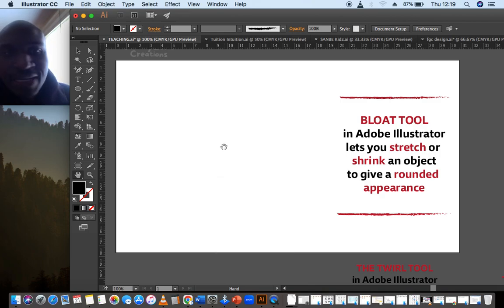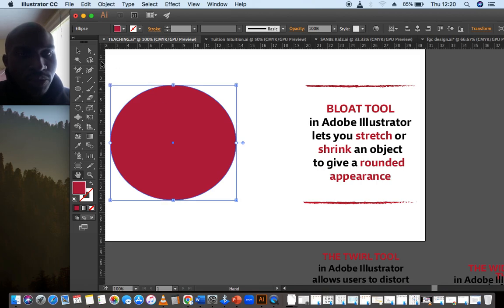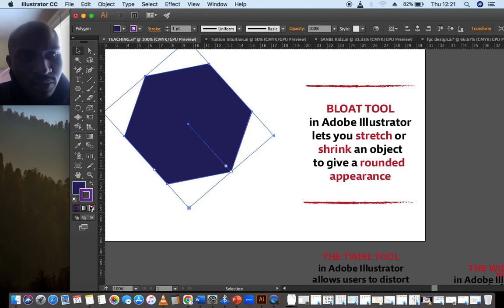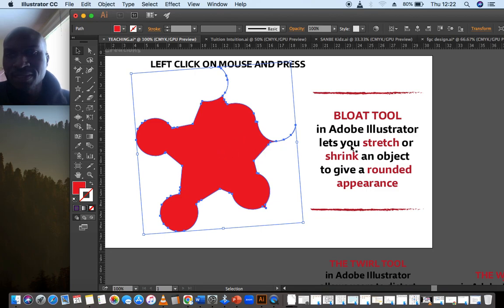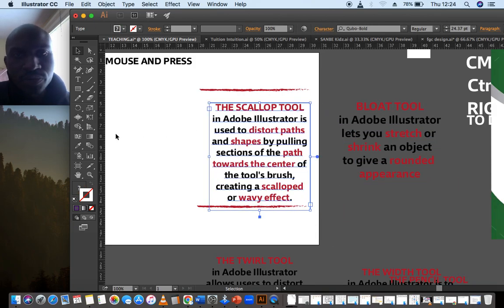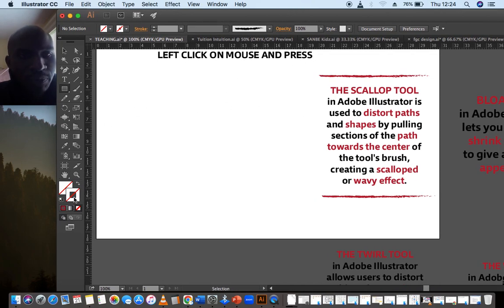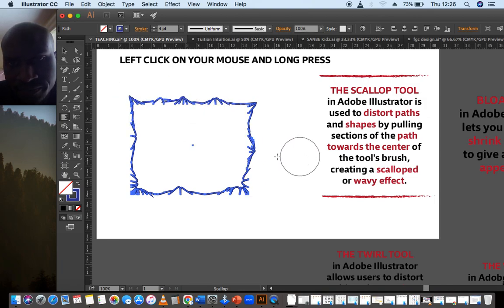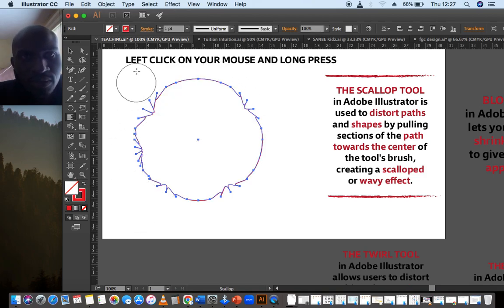How to Easily use the Bloat and Scallop Tools in Adobe Illustrator cc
This video will Easily guide you step by step on how to use the Bloat and Scallop Tools in Adobe Illustrator cc..